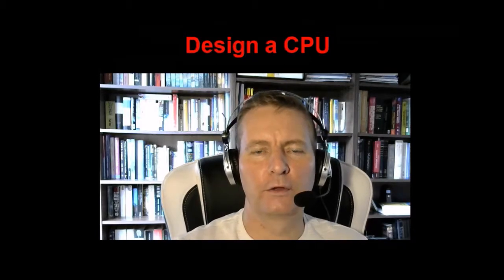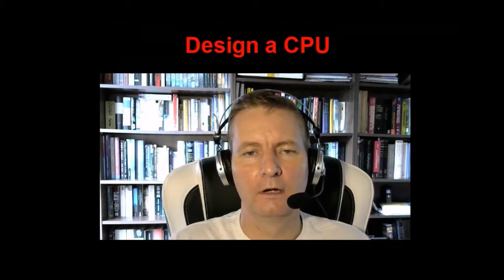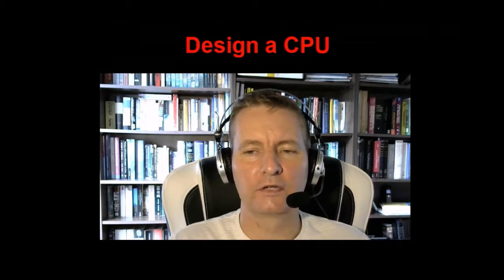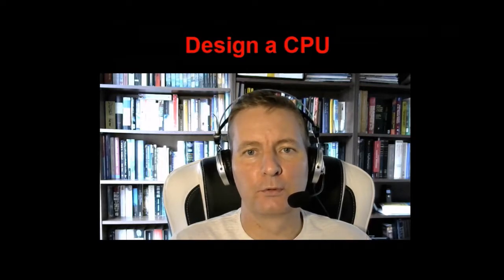Design a CPU Introduction